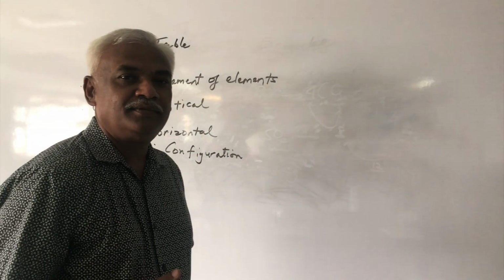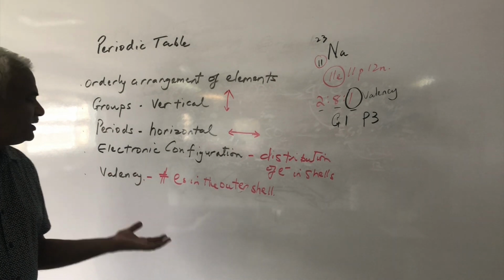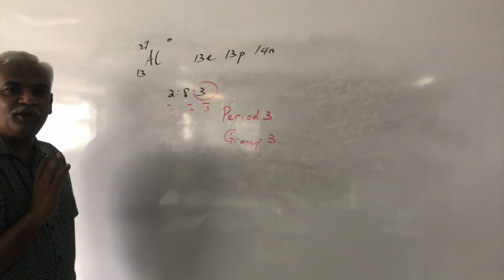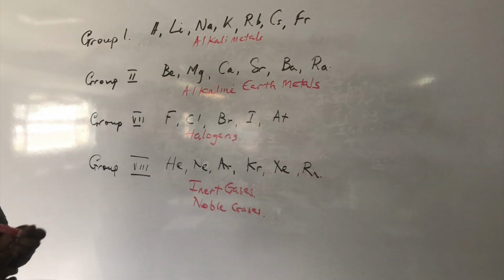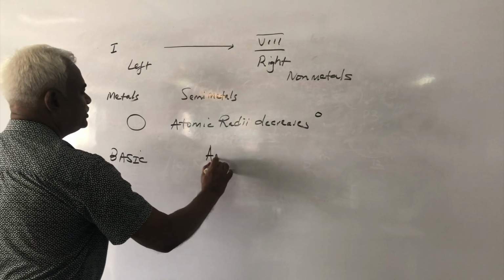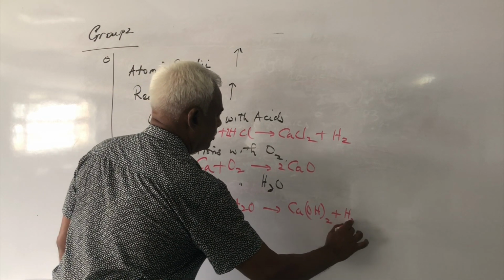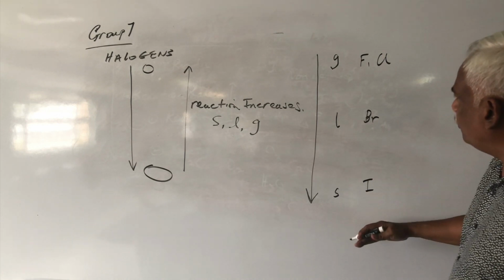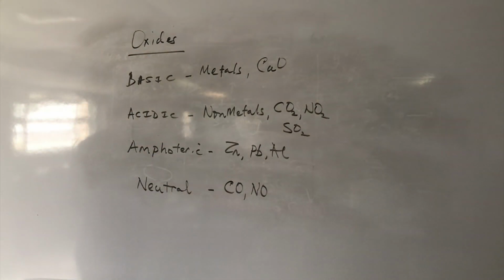Chemistry with Mr Ali | The Periodic Table